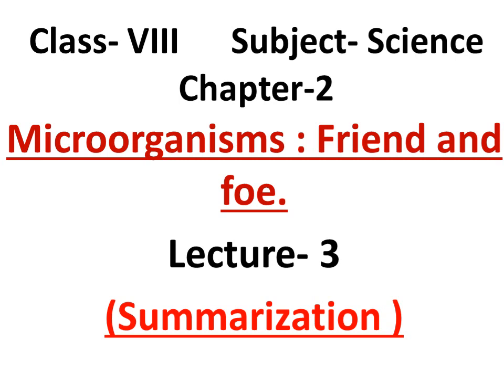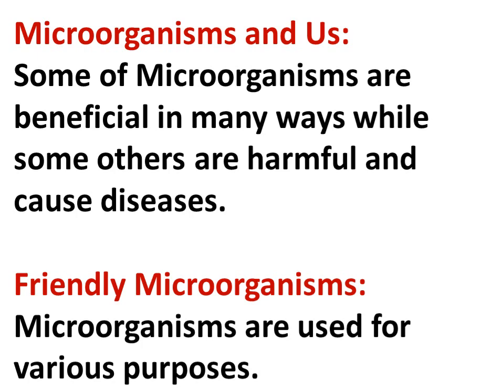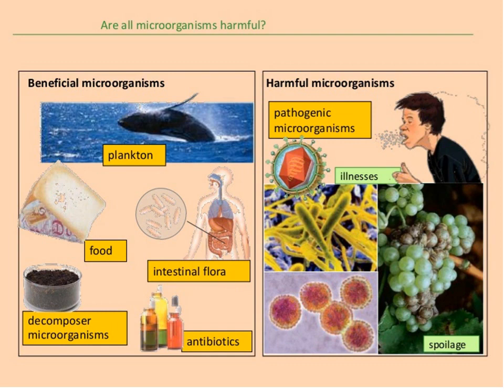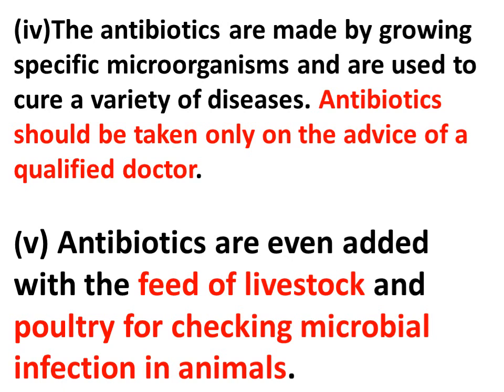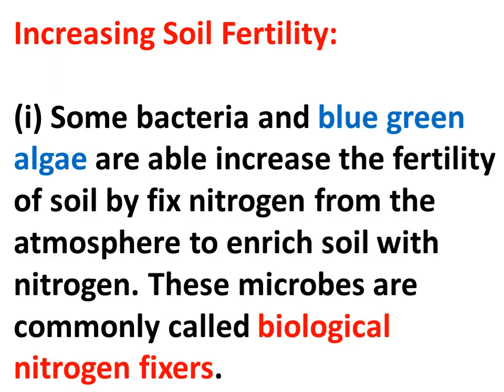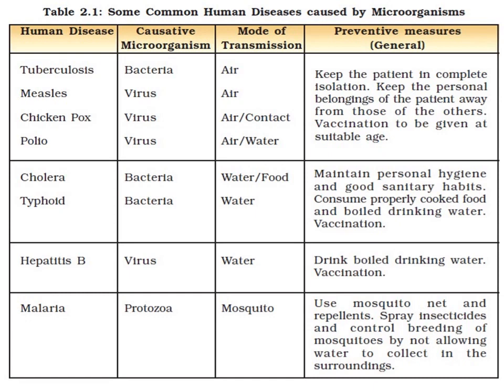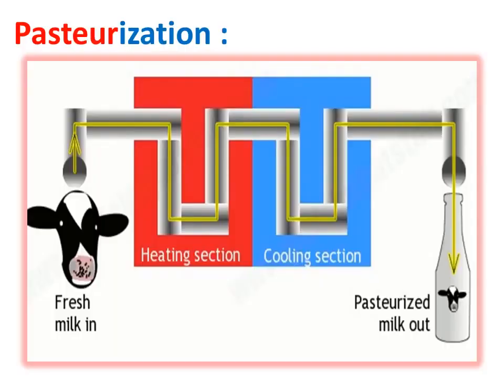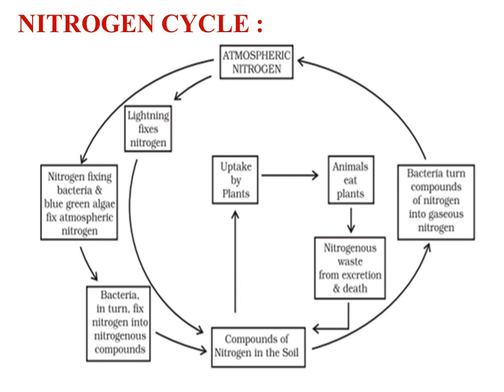Class-8, Science, Ch-2,Lecture-3, Summary (Microorganisms Friend and Foe)